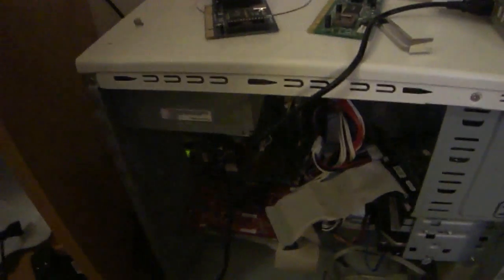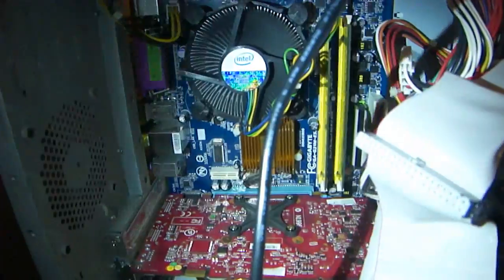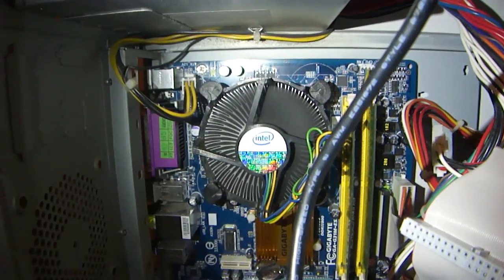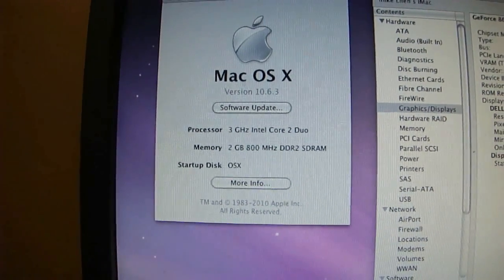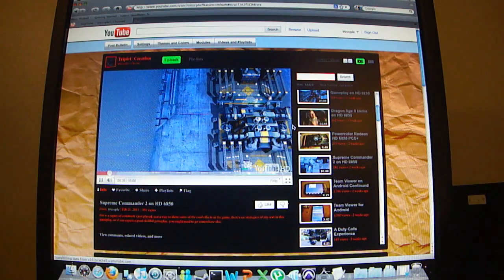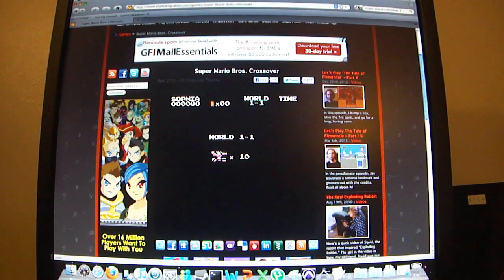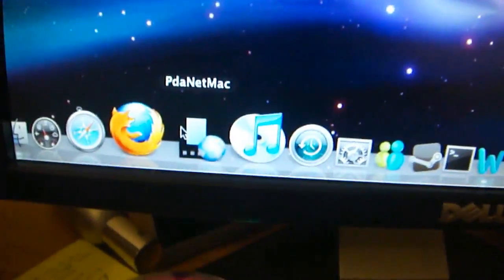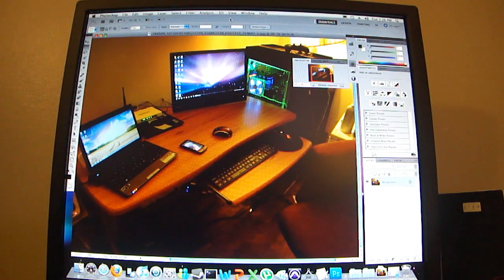Hackintosh iAtkos S3 V2 OS X 10.6.3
iAtkos S3 V2 OS X 10.6.3
Intel E5200 2.5ghz@3ghz
Gigabyte G31M-ES2L Rev 2
2x1GB DDR2 800 RAM
160GB SATA HDD Seagate
MSI Geforce 8600 GTS 256MB